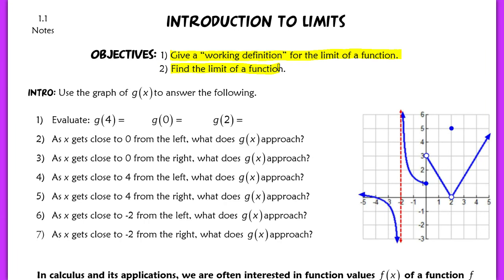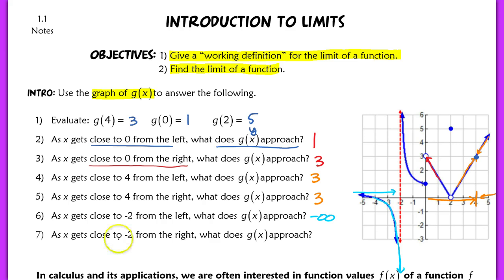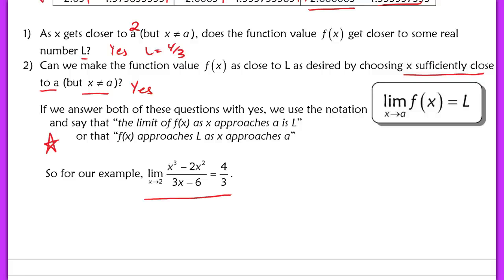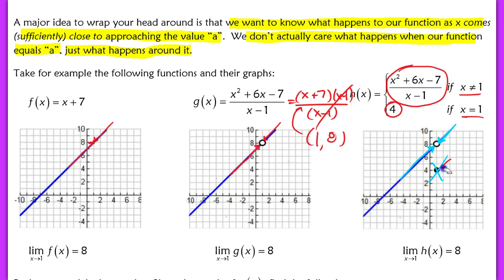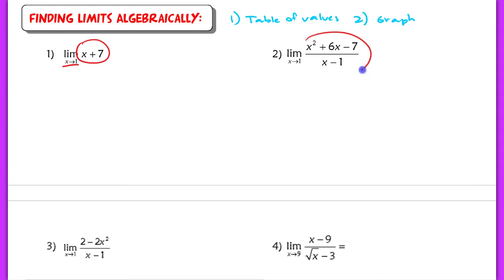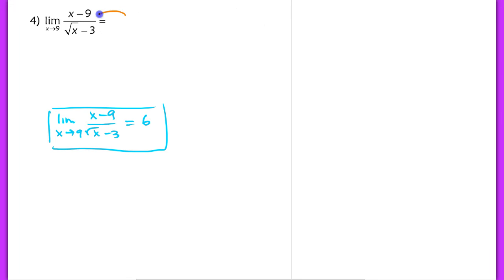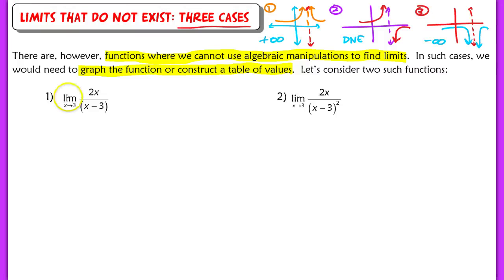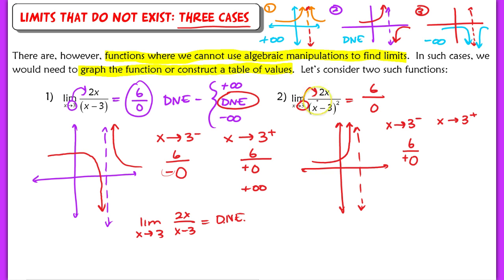1.1 Introduction to Limits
1.1 Introduction to Limits